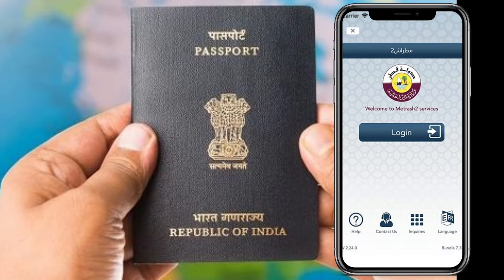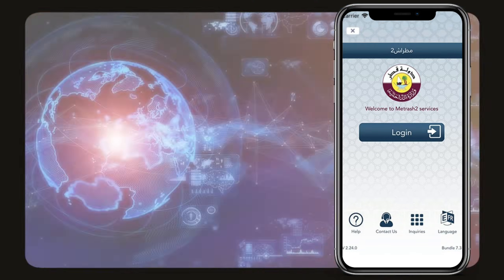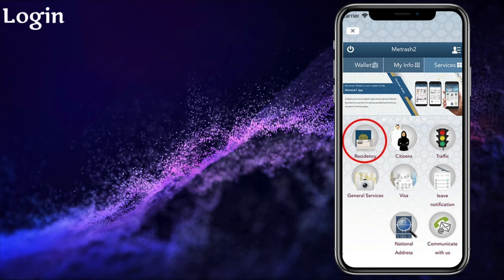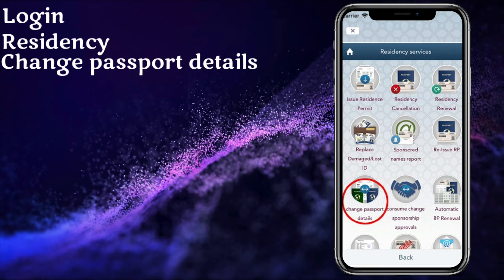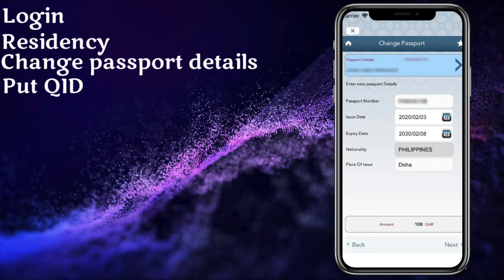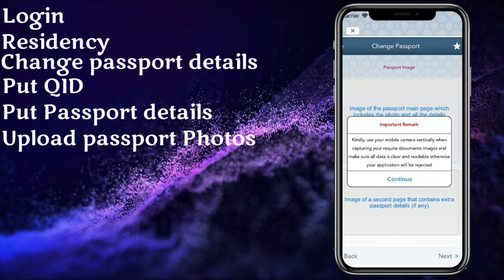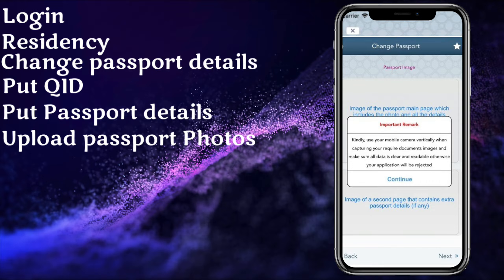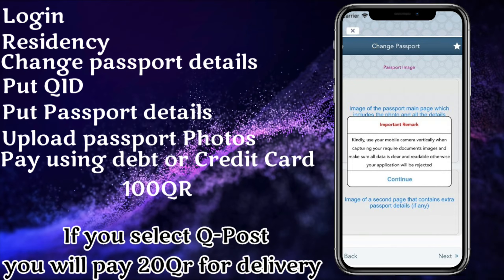How to change passport details on QID using Metrash2 App?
The “Metrash2” service enables citizens and residents to obtain a wide range of Ministry of Interior (MoI) services while enjoying the convenience of using their cell phones such as:

Traffic Services.
Resident Permit (RP) Services.
Exit Permit (EP) Services.
Electronic Gate (e-Gate) Service.
General-purpose Queries.